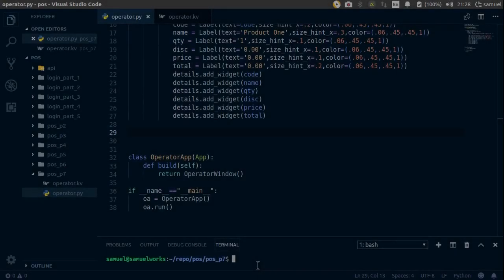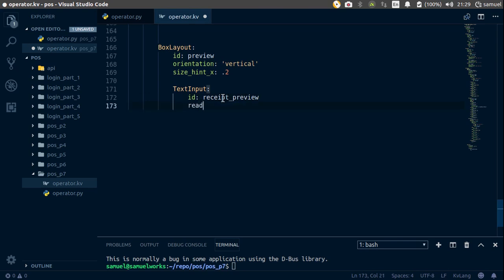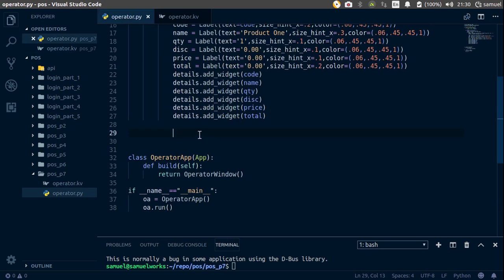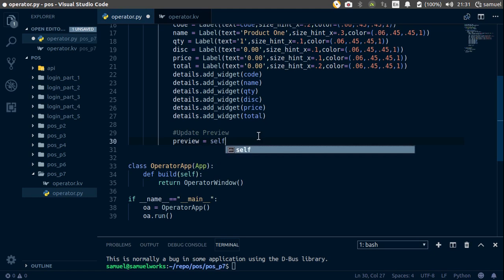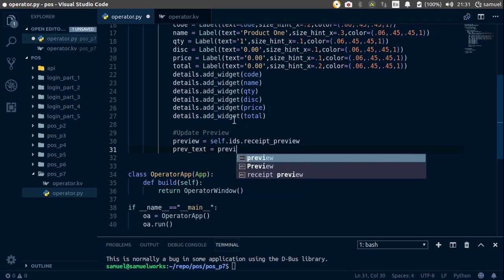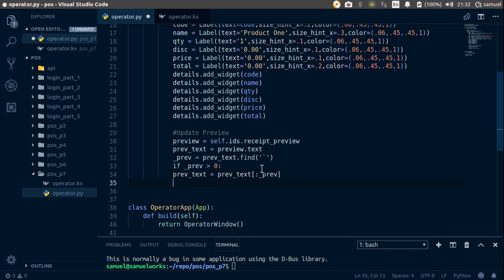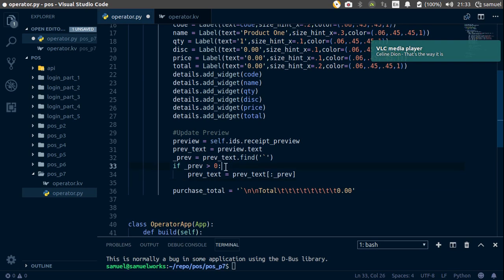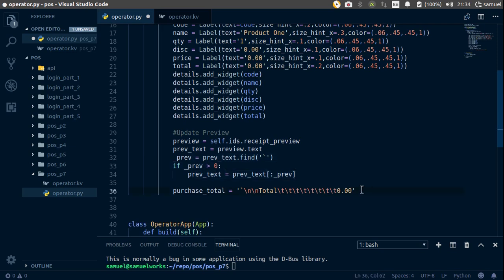Python/Kivy POS System Part 3: POS Screen(Part 7)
In this installation, we start working on the Receipt Preview section.